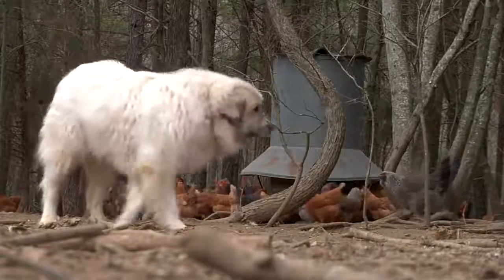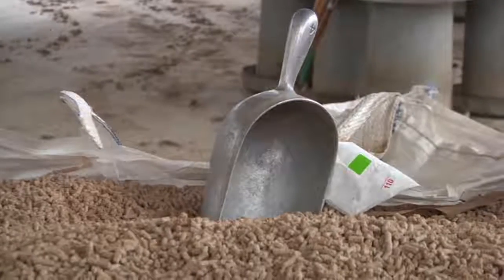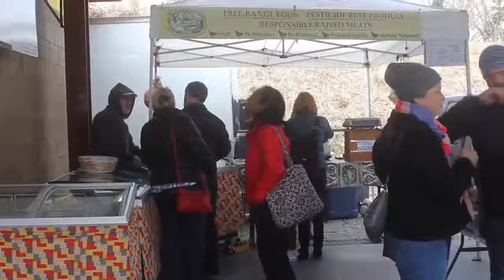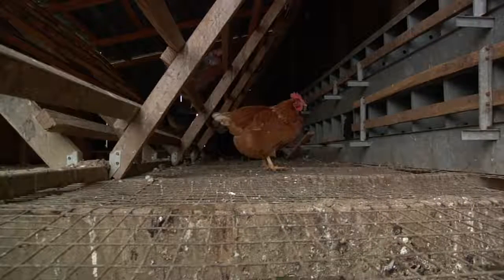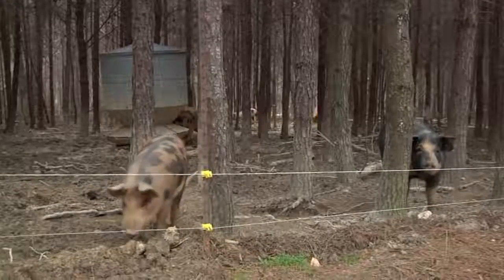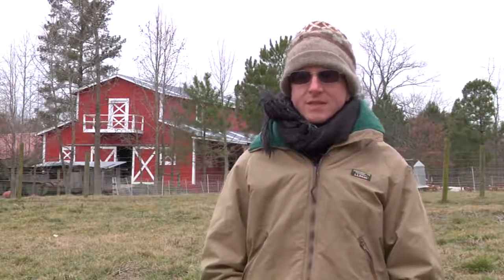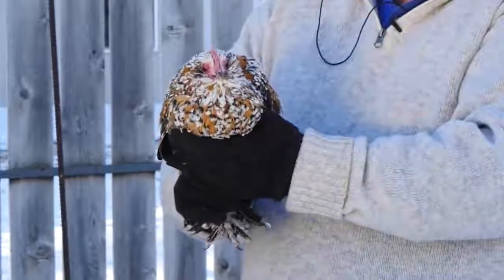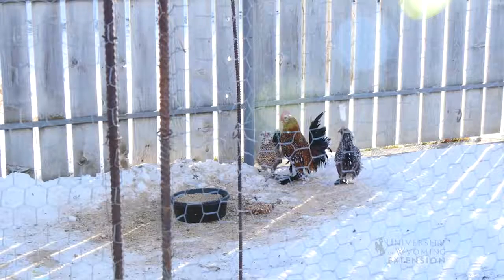Become an Organic Farmer in a Short Time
With this video, in short time you will become top organic farmer in short time this video will explain to you all what it take,what to do and how to do it.